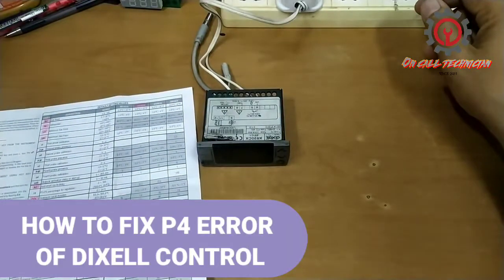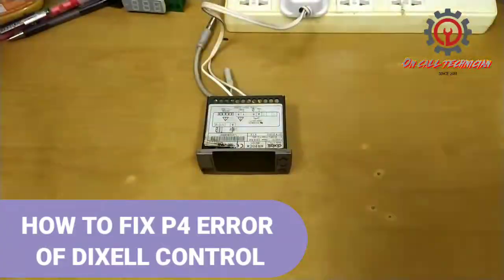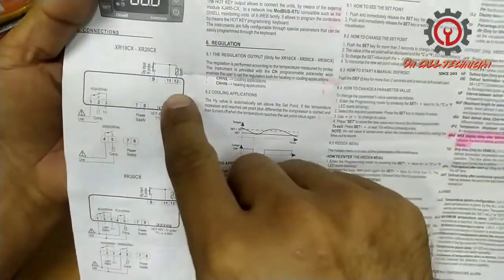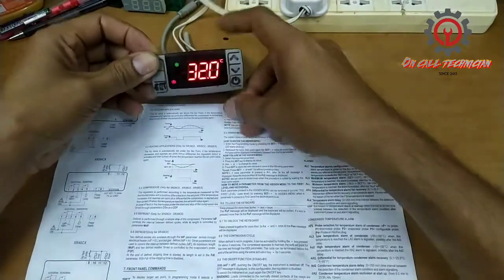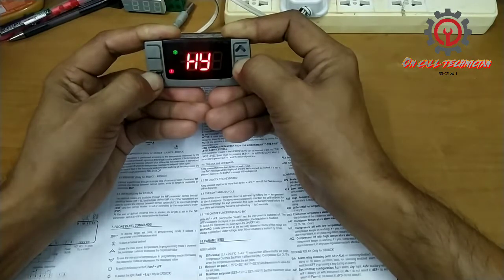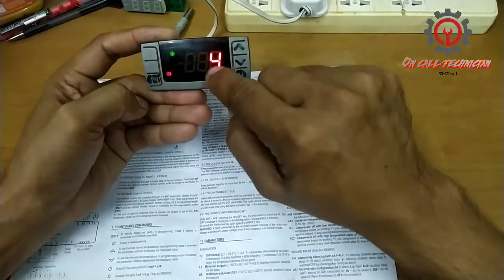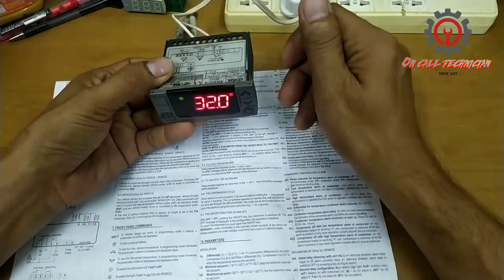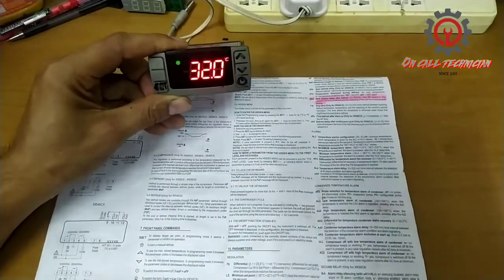HOW TO FIX "P4" ALARM OF DIXELL XR SERIES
Common probe alarms for dixell are P1 and P2; does P4 really exist?
Basic troubleshoot is for this alarm is detailed here and expounding will discuss soon...